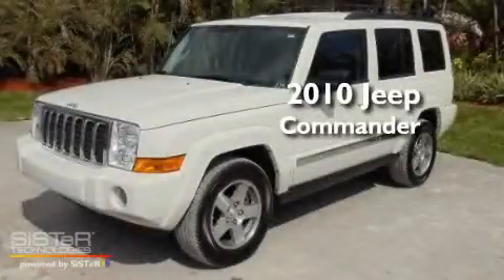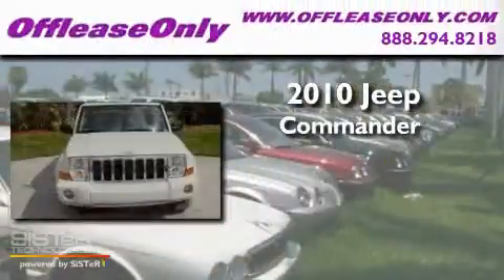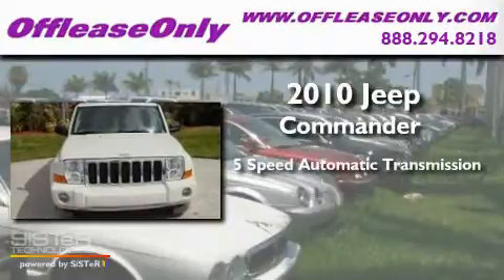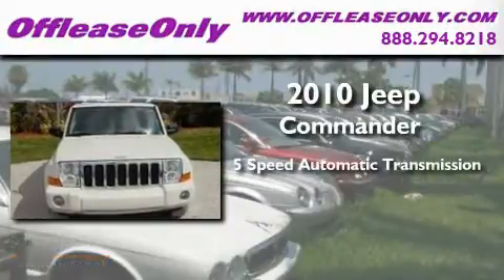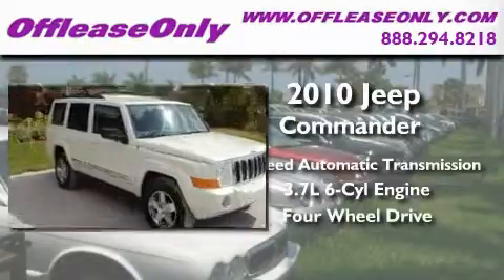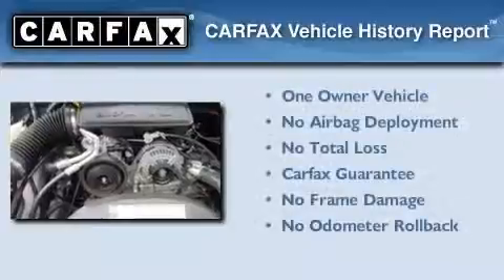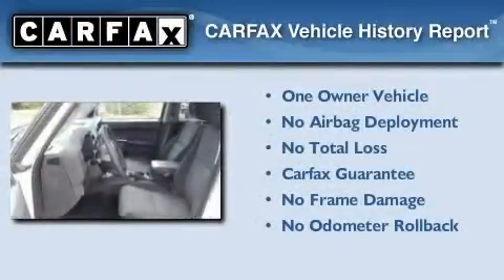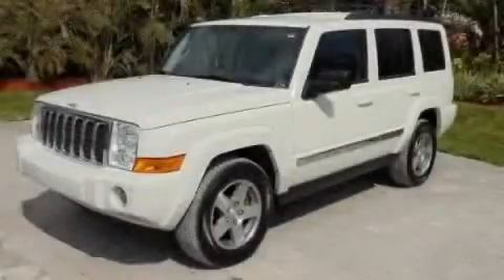2010 Jeep Commander West Palm Beach FL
Year : 2010

 Make : Jeep

 Model : Commander

 Engine : Gas V6 3.7L/226

 Trans . : Automatic

 Exterior : Stone White

 Miles : 34,641

 Interior : Dark Slate

 Stock : 31820

 Offleaseonly.com

 3531 Lake Worth Rd

 2010 Jeep Commander Lake Worth FL